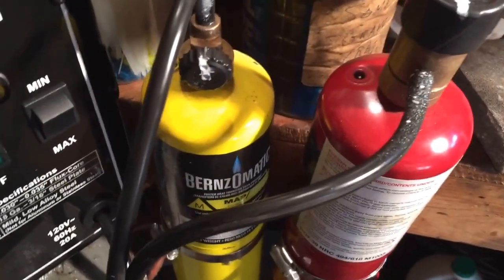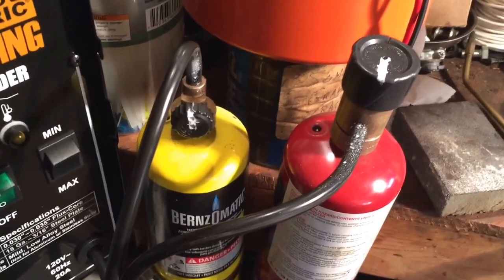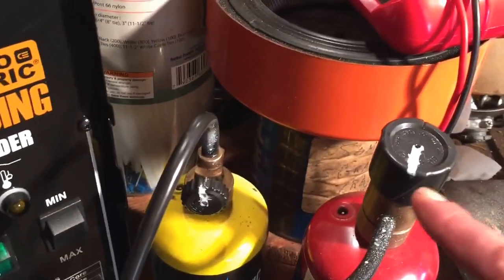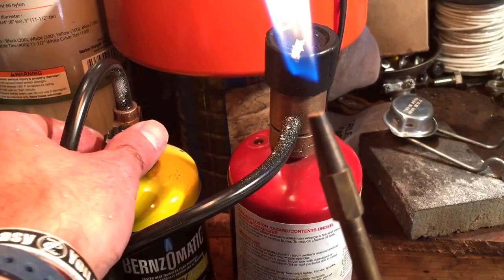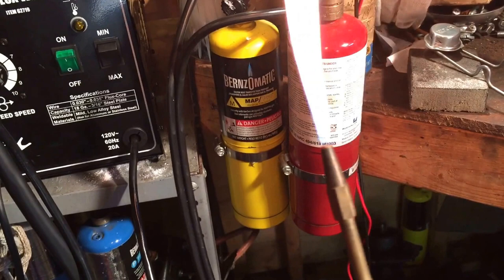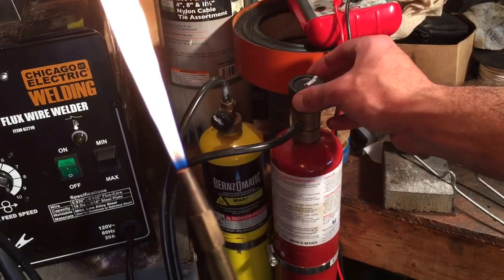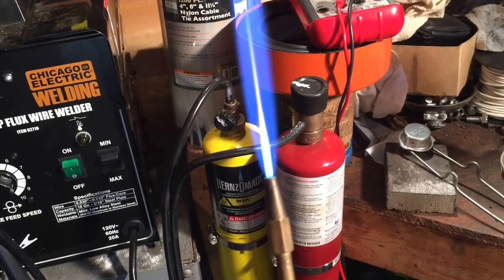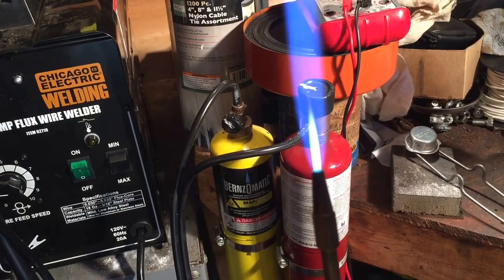Bernzomatic Map/Oxy torch How to start & Tips & tricks 2017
@DKTractors This video is about easy methods and tips for starting the Bernzo O-Matic map and oxygen torch. The amount of turns for the oxygen changes from tank to tank. Mine have been anywhere from 1.75 to 2.25 turns